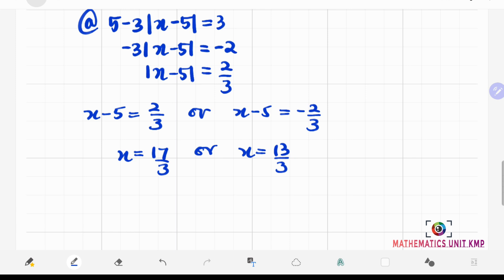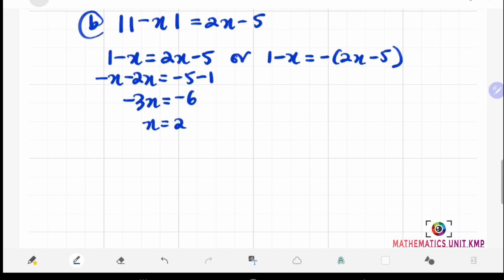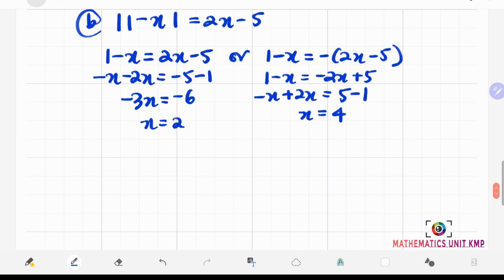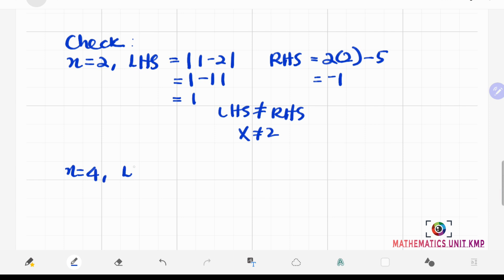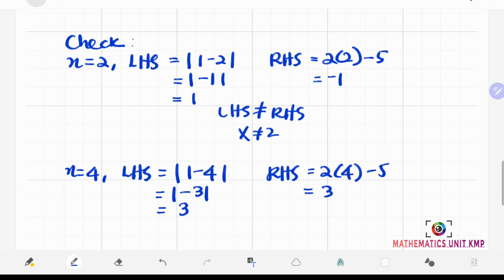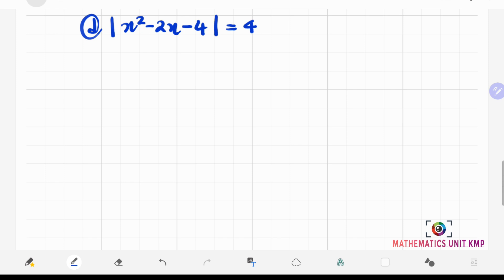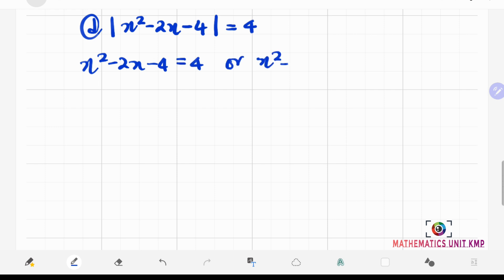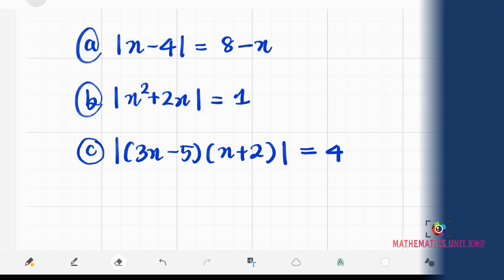CHAPTER 2 (LECTURE 2 OF 2) PART 2